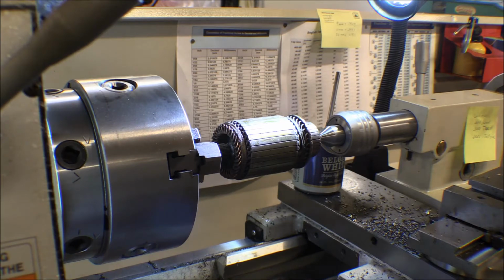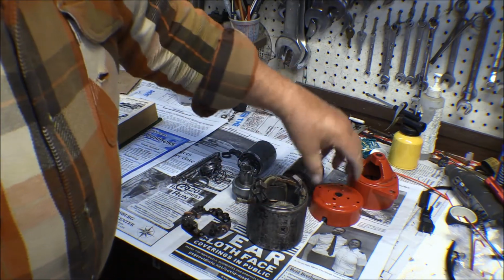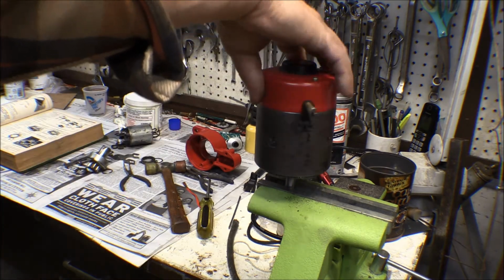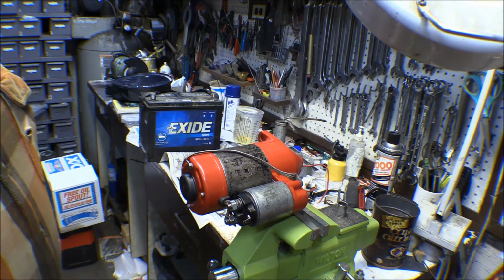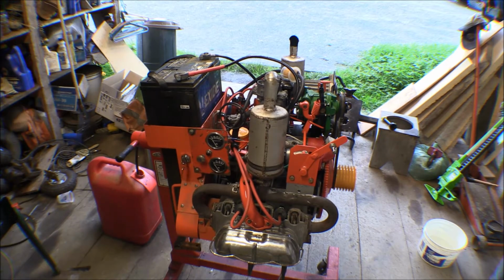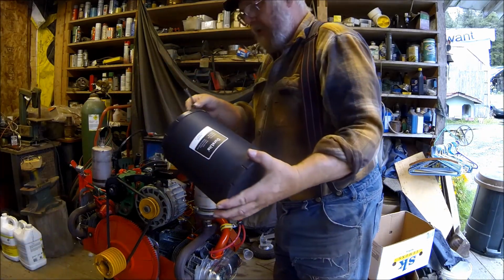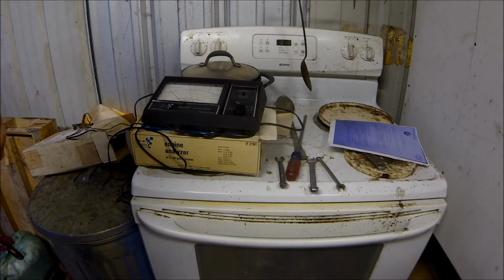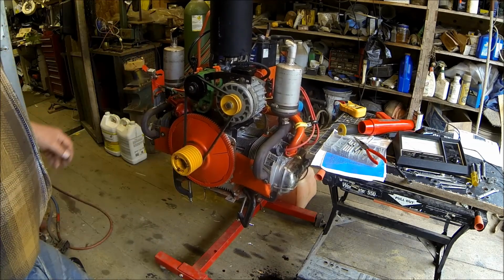Mobile Dimension Sawmill, VolksWagon Engine Finial Installment